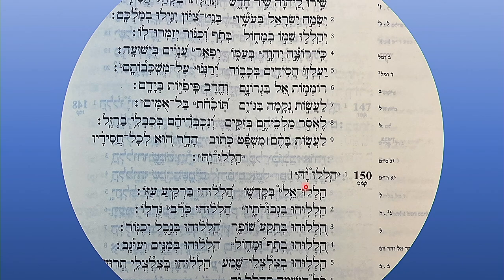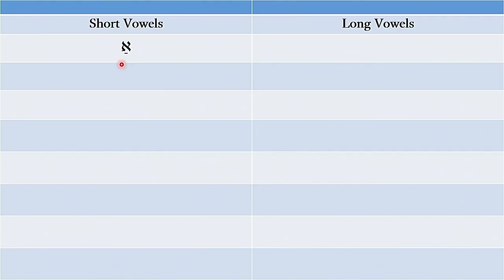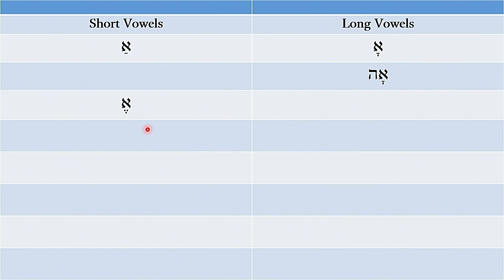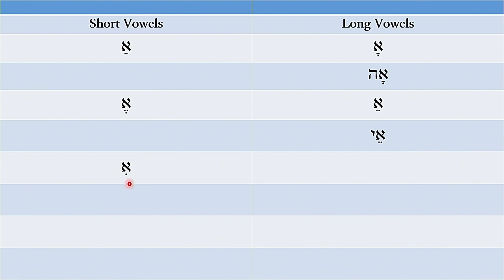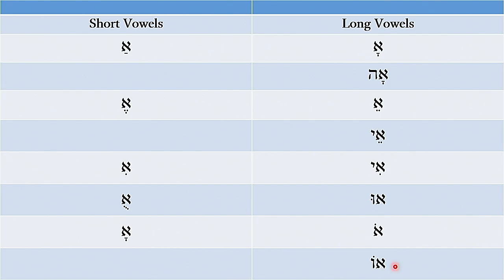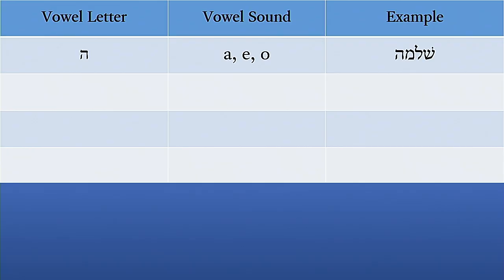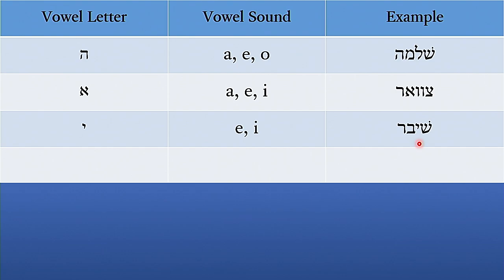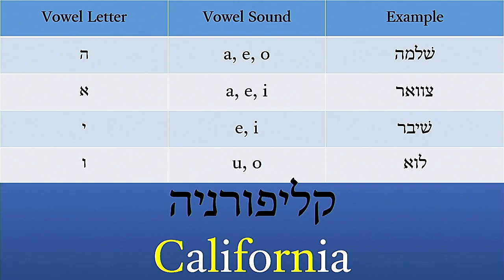OT503 Hebrew Grammar I | Vowels | Dr. Iosif Zhakevich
Moving from the foundations of Hebrew grammar to the nature of pronunciation, Dr. Iosif Zhakevich, professor of Old Testament at The Master's Seminary, goes deeper into the language of the Old Testament.

To learn more about The Master's Seminary and the call to ministry,

ABOUT TMS:
The Master’s Seminary exists to train men for pastoral ministry—to preach the Word of God, reach the world for Christ, and teach others to do the same. The Master's Seminary was founded in 1986 by John MacArthur, who now serves as chancellor of TMUS.